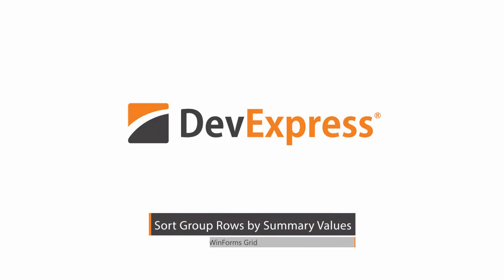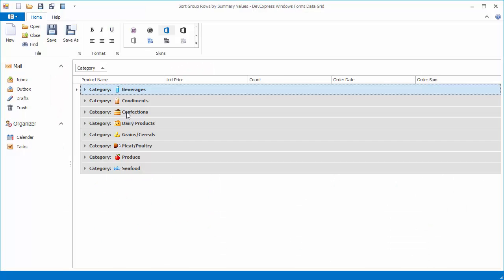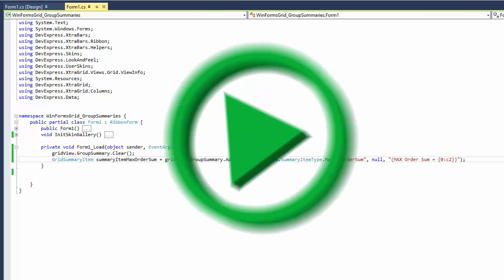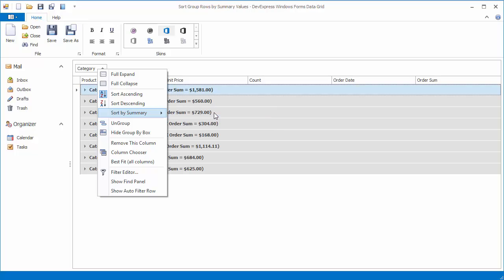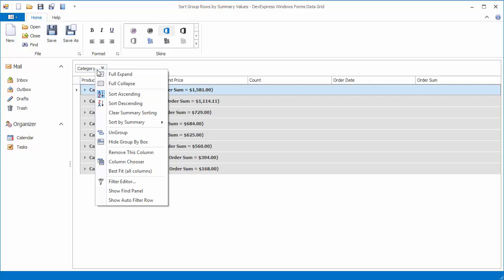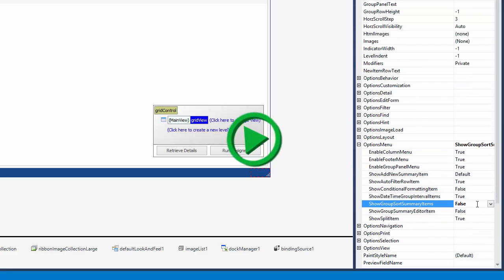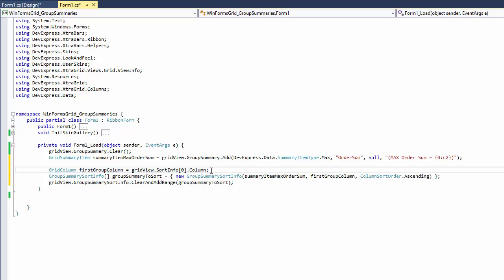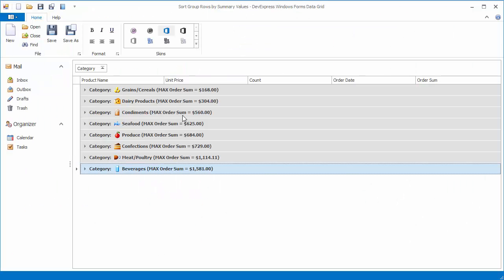DevExpress WinForms Grid: Sort Group Rows By Summary Values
Learn how to sort group rows by summary values.